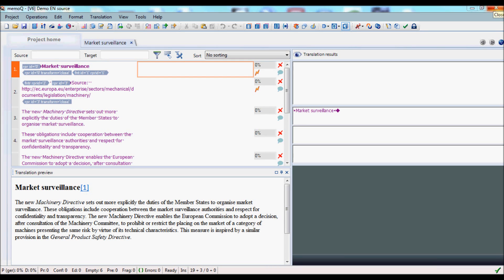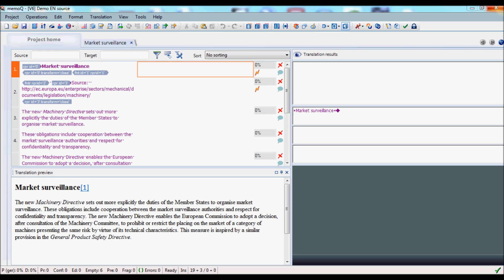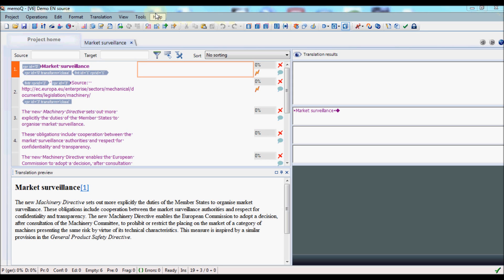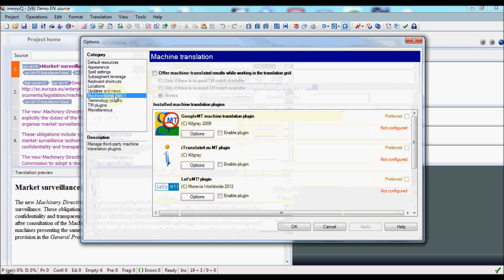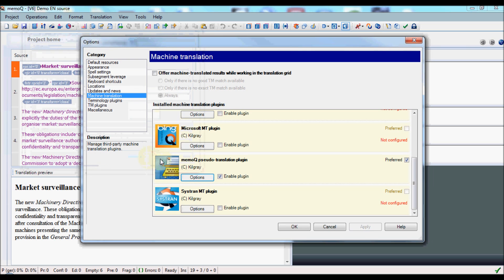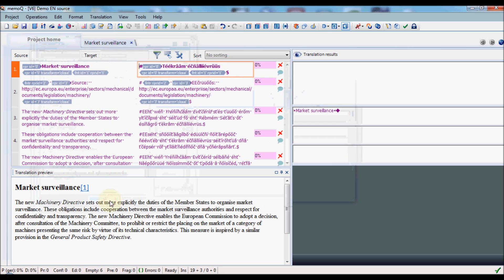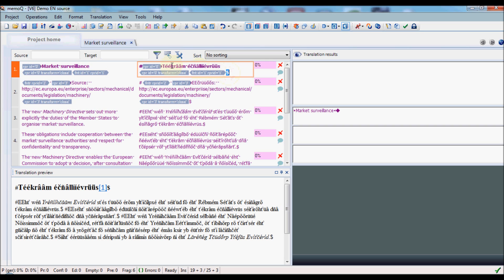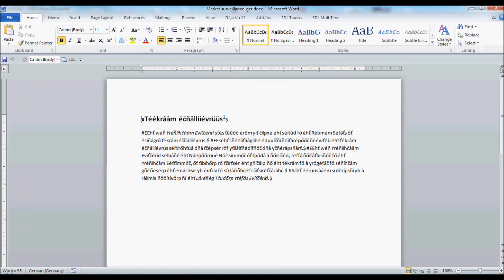Pseudotranslation in memoQ (long version)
The pseudotranslation function in memoQ is useful for verifying that a file can be processed successfully and exported afterward for delivery. It also enables you to check easily for content which cannot be imported into the working environment, such as text in bitmap graphics, which remains untouched and easily identified in the "pseudotranslated" file.